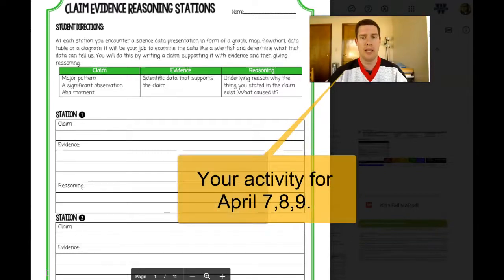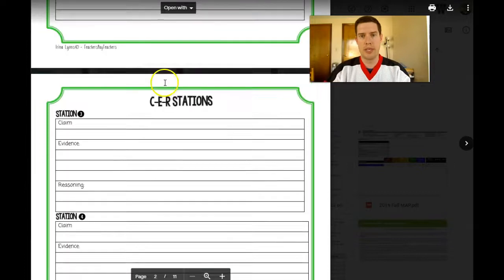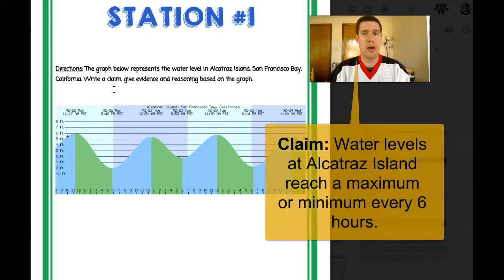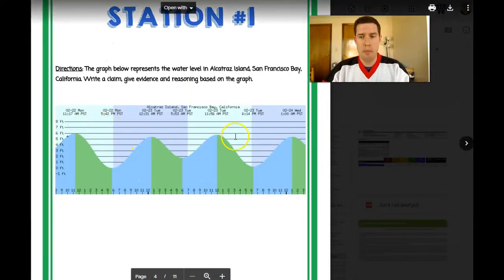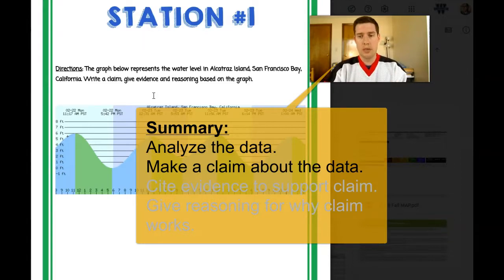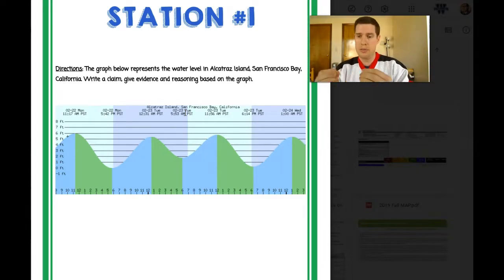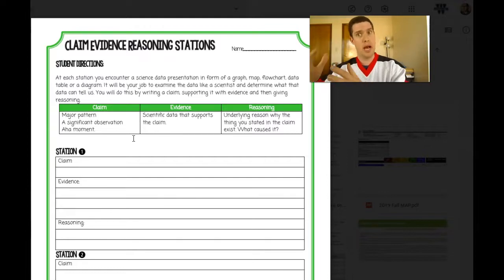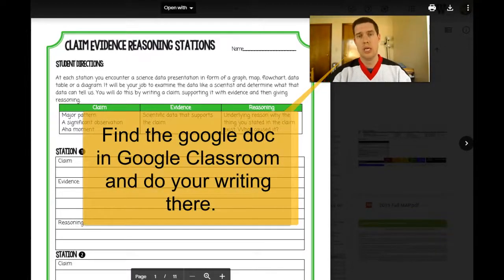Science 8 activity for April 7,8,9